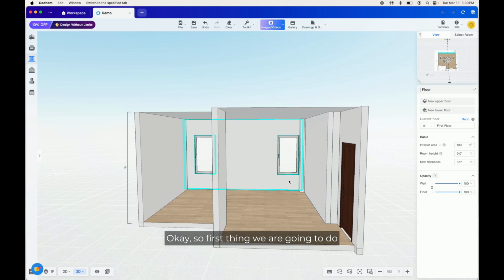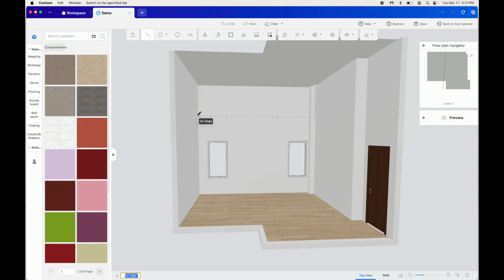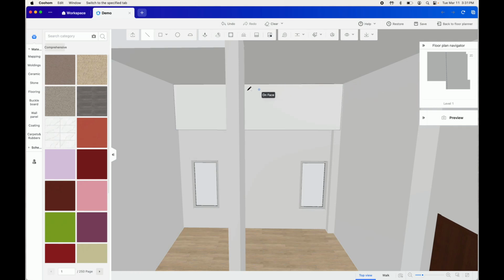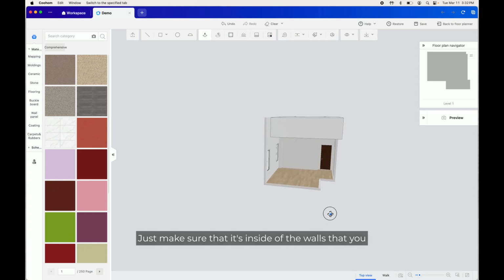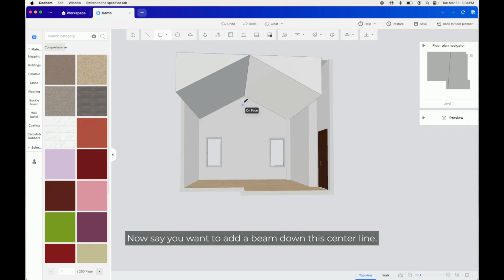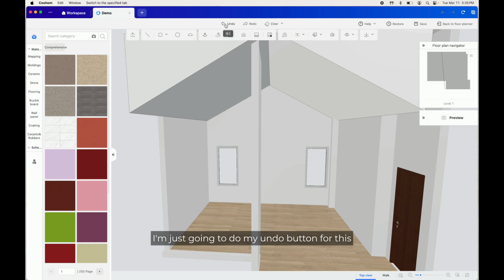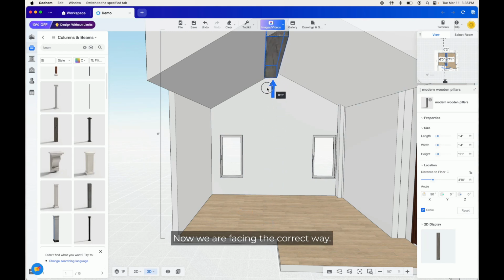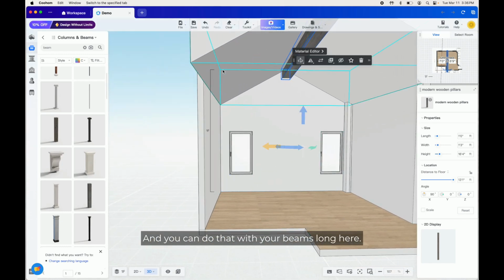How to Create a Vaulted Ceiling in Coohom | Step-by-Step Tutorial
Want to add beautiful vaulted ceilings to your Coohom designs? This tutorial will walk you through the process of creating custom vaulted ceilings, adjusting angles, and achieving a realistic look in just a few easy steps!

🔍 What You’ll Learn in This Video:
✅ How to Design a Vaulted Ceiling – Adjust roof angles and ceiling heights.
✅ Customizing the Shape & Structure – Create different styles like cathedral, sloped, or tray ceilings.
✅ Pro Tips for Realism – Ensure accurate proportions and seamless integration into your design.

🎯 By the end of this tutorial, you’ll be able to transform your spaces with vaulted ceilings that elevate the entire look of your project!

✨ Let’s Connect!